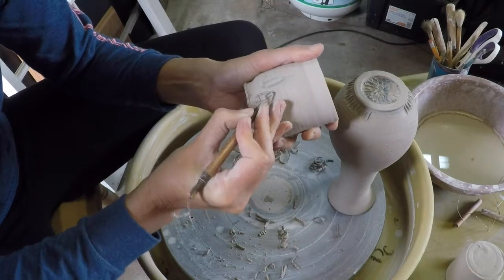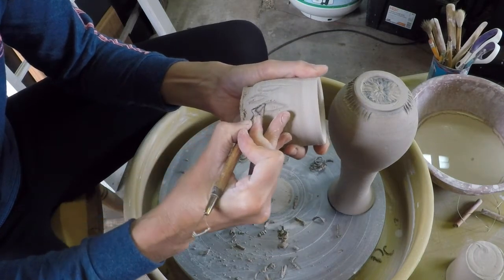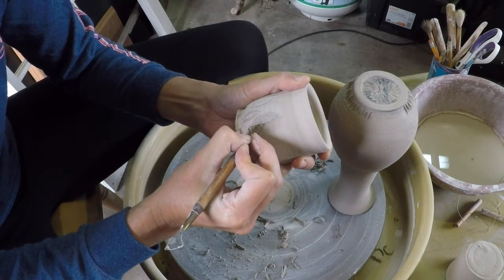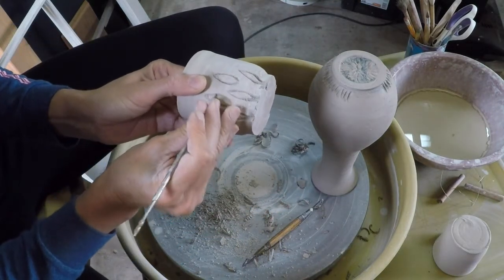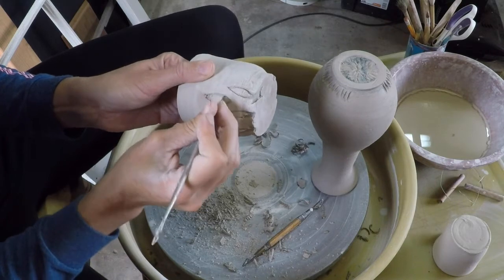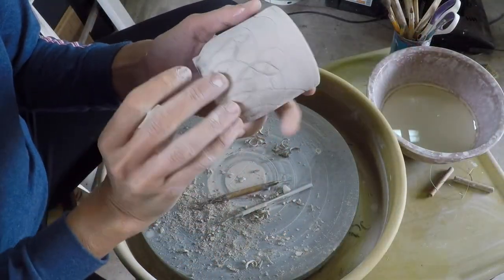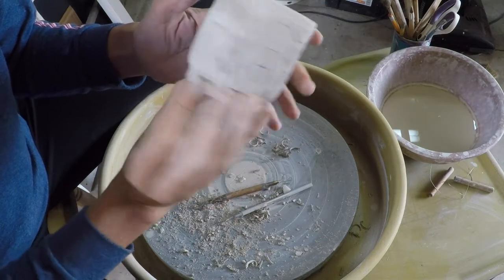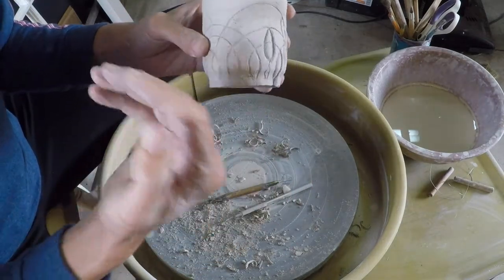Pottery 101: Carving in Clay: Thinking about Design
When you are deciding what to make, think about design.  This topic is far wider that the scope of this video, but this video will explain some basic design theory for ceramics and pottery.